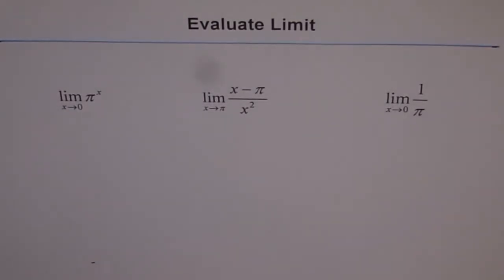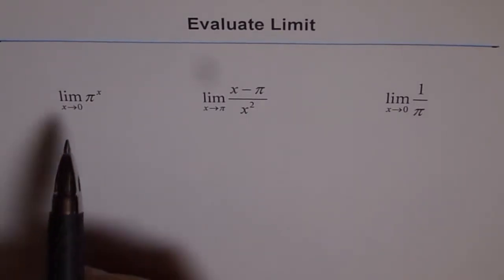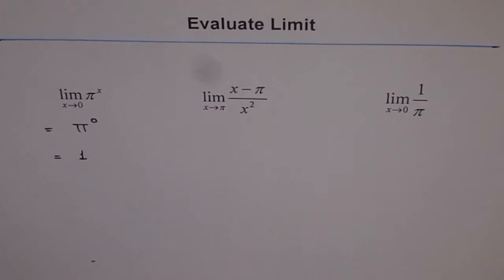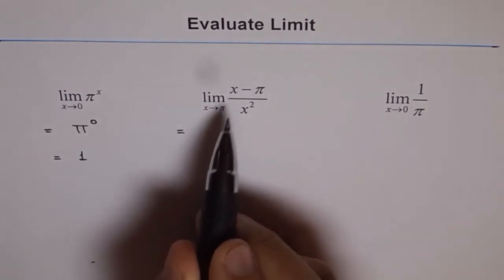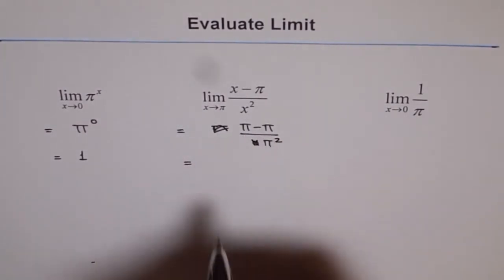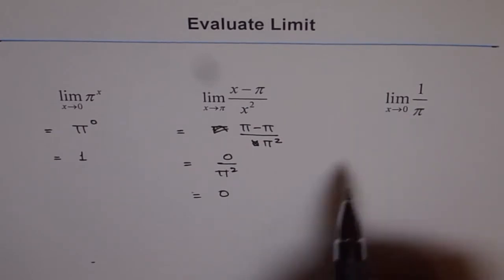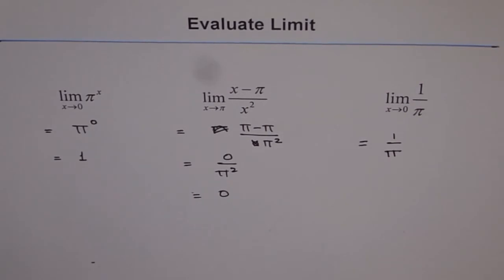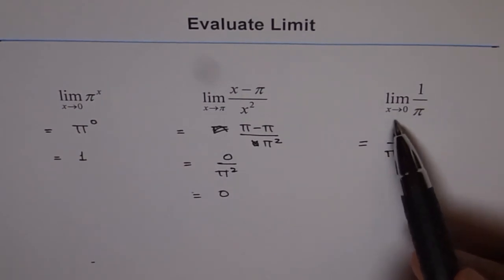Evaluate Limit Involving Pie